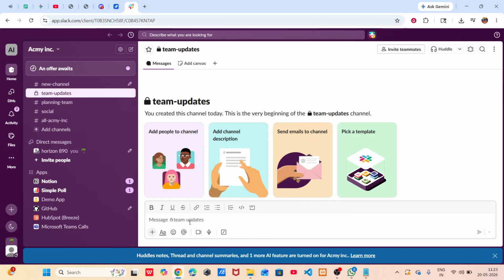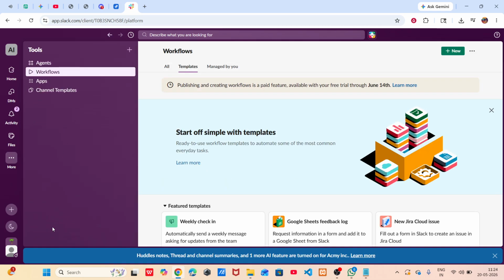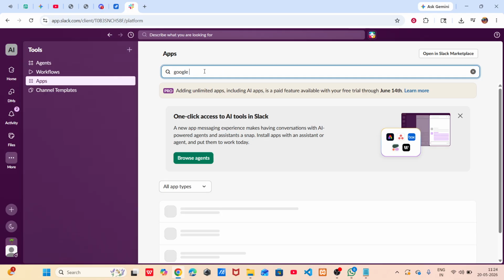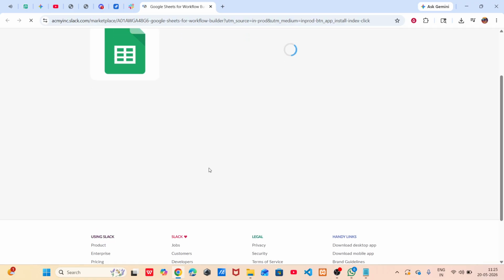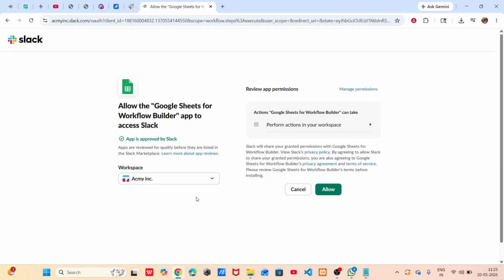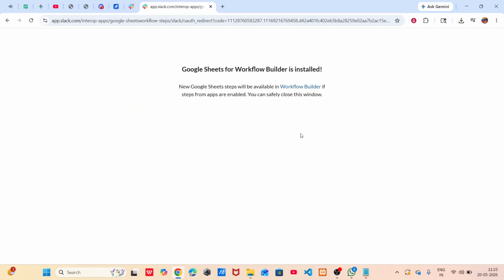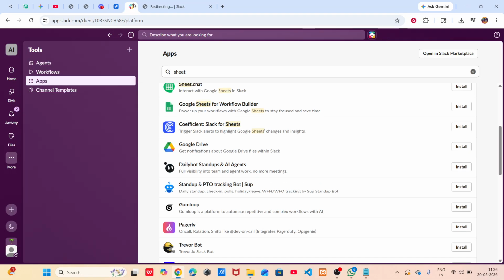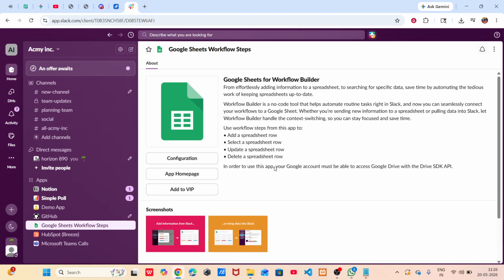How to Integrate Google Sheets with Slack (Step By Step) (2026 Guide)